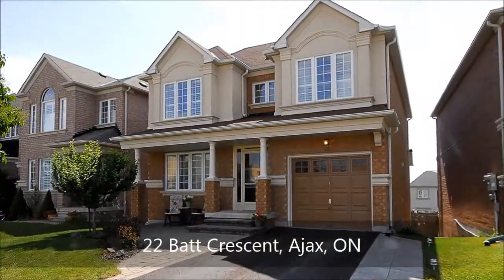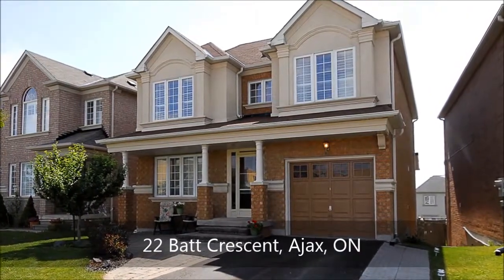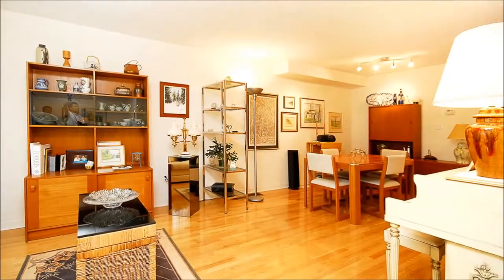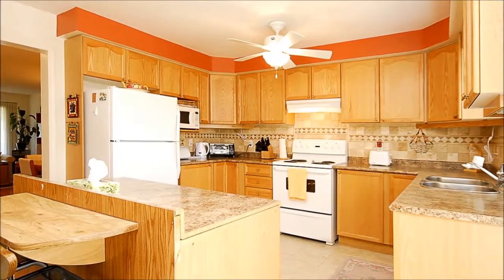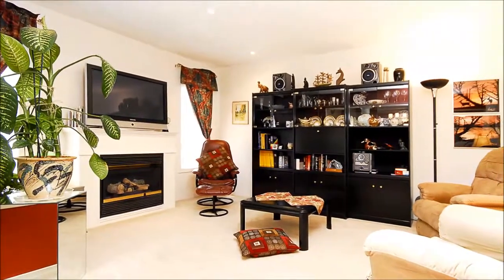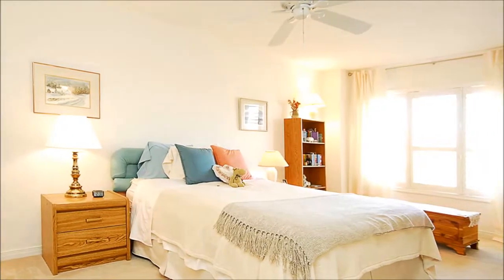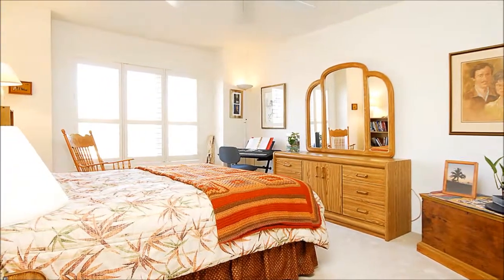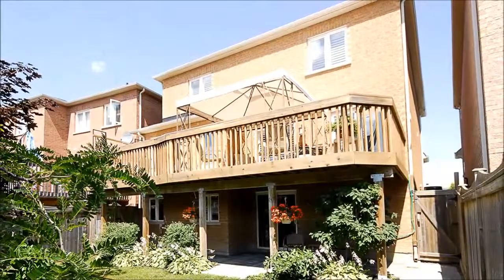22 Batt Crescent, Ajax, ON - Right At Home Realty